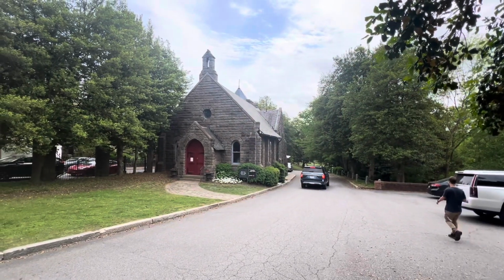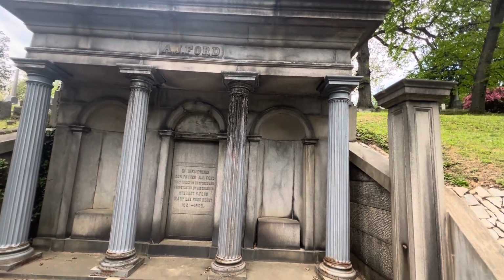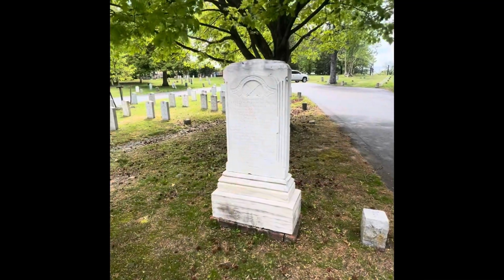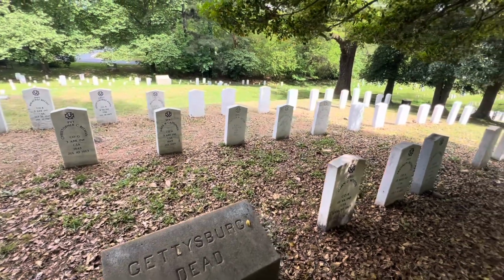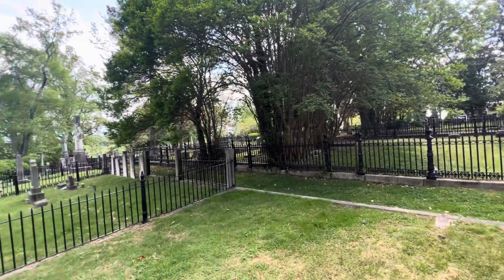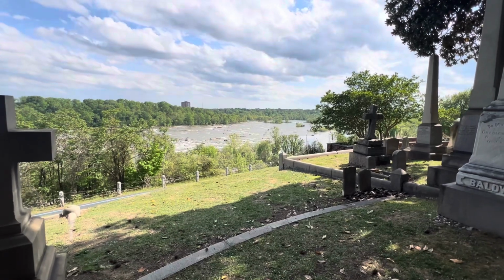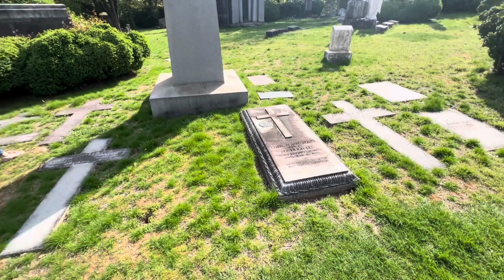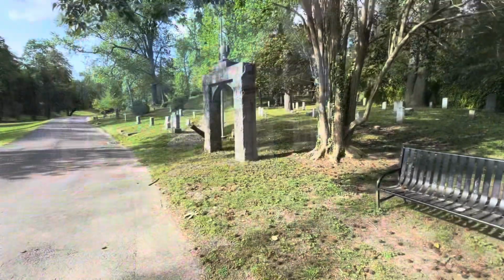Hollywood Cemetery In Richmond Virginia….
Come with us to this very popular cemetery where we will see many interesting grave. There are generals, presidents, and much more here. Come along with us on this Adventure!!

Theme song by Tim Doyle

Catch us on Facebook too.